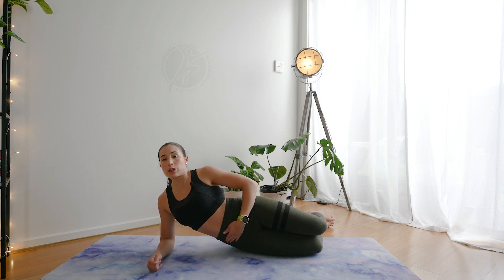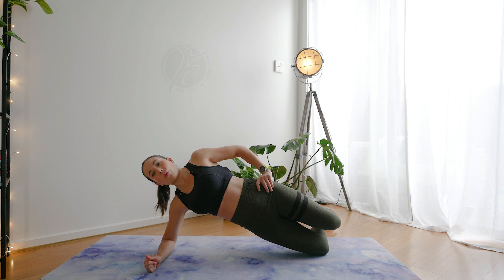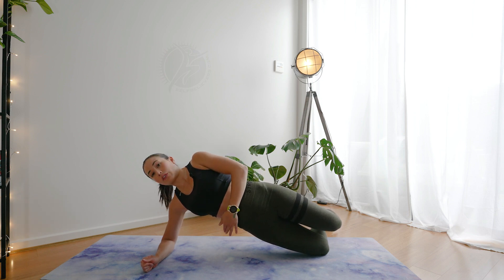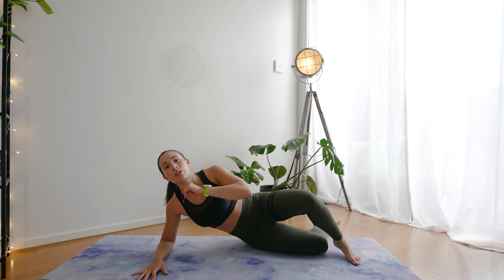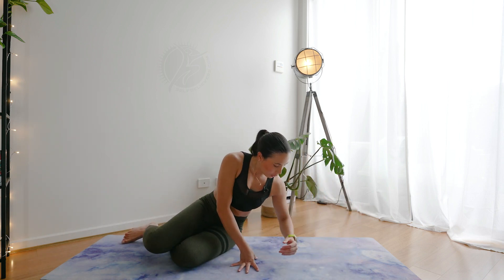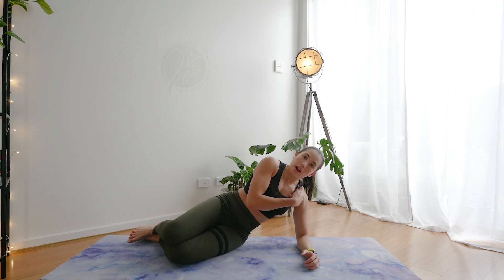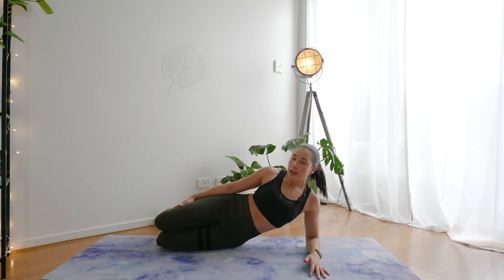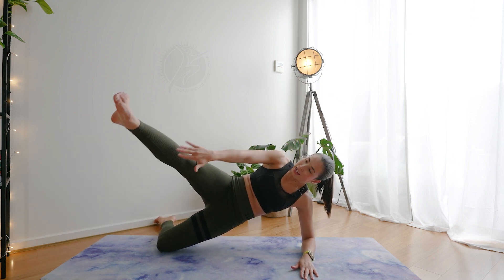Side plank front kicks Workout - How To Do a Side Plank Right Way 2022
💦Regular daily exercise:
✅Makes your bones and muscles stronger
✅Increases energy and decreases fatigue levels
✅Helps to prevent cardiac diseases, hypertension, obesity, Type 2 Diabetes or helps to well manage these conditions
✅Improves mood
✅Helps to maintain a healthy weight and a healthy lifestyle

Please exercise at your own risk while doing any SelfBelievers workouts. SelfBelievers will not be responsible or liable for any injury or harm you sustain as a result of this video. Your health and safety are the most important so exercise at your comfort level and do only those exercises that you feel safe doing.